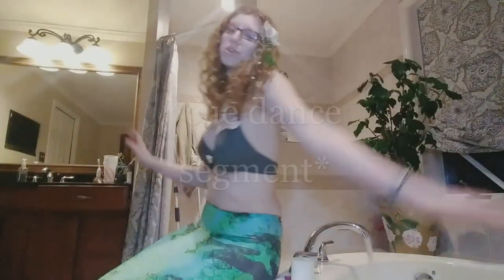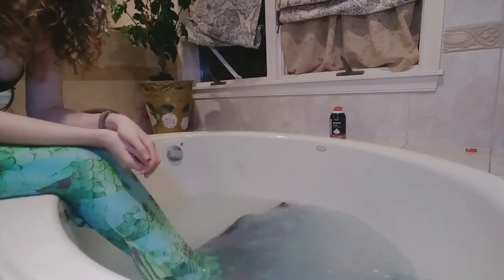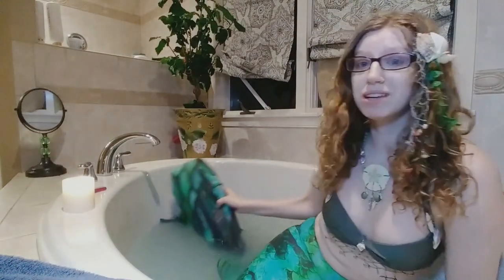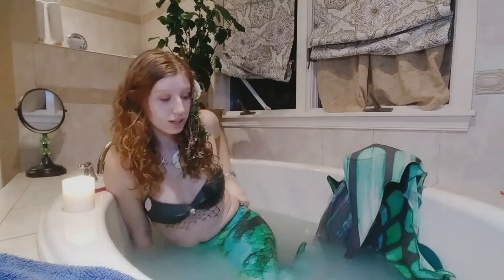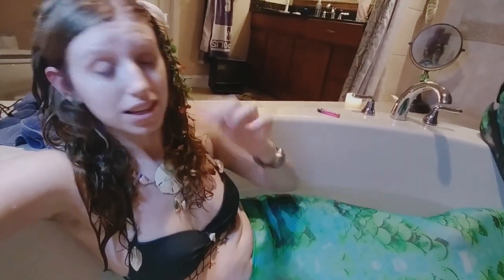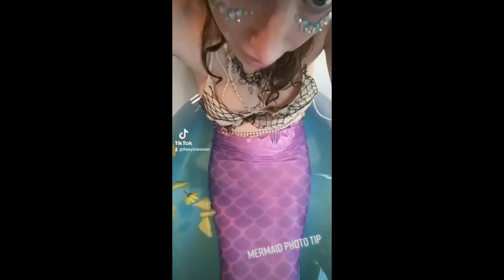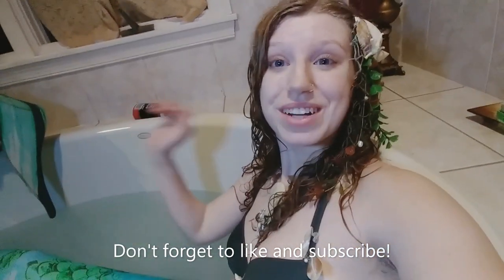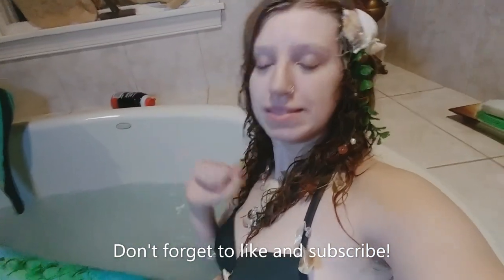Mermaid Bathtub Tips: Mermaid Photography And Professional Mermaid Practice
How to be a mermaid in the bath tub! If you want to be a mermaid but don't have access to a pool, taking a mermaid bath can satisfy that craving! Here are some tips for being a mermaid in the bathtub, including photoshoot tips and professional mermaid practice tips!

I've been a mermaid for over seven years and on this channel I am passionate about sharing my mermaid journey along with tips on how you, too, can become a real mermaid!

Mermaidliv.com

Tips are greatly appreciated! Tip $5 and get a shoutout!

Mermaid for hire in Bucks County, PA. Will travel within two hours from here for events like kids birthday parties and Renaissance faires!